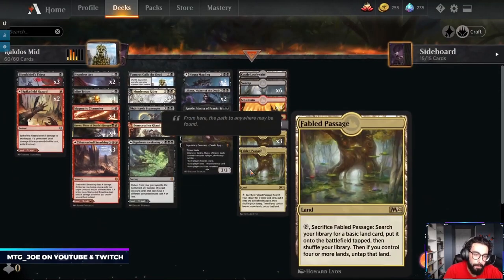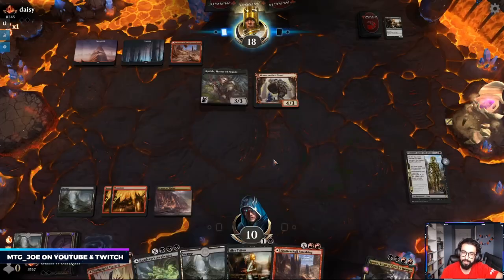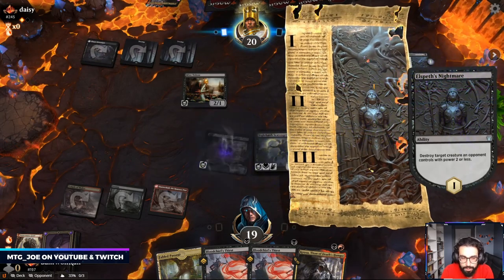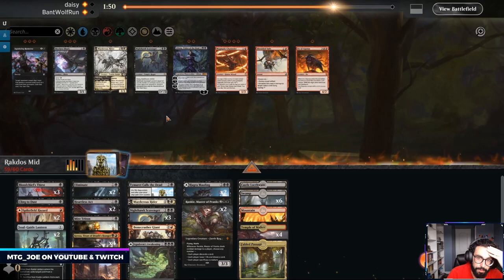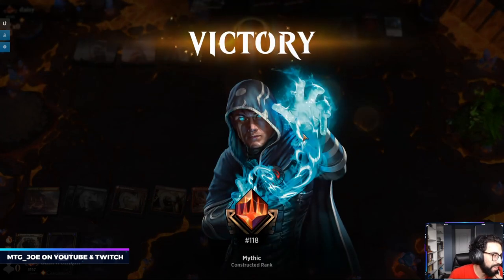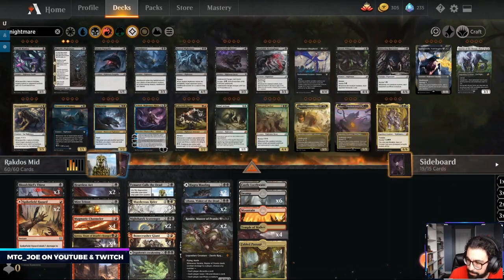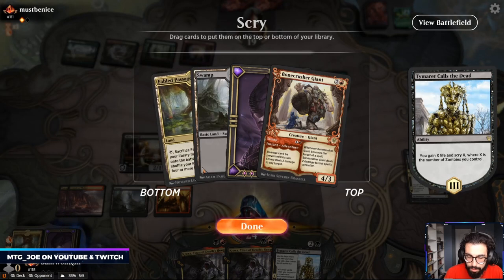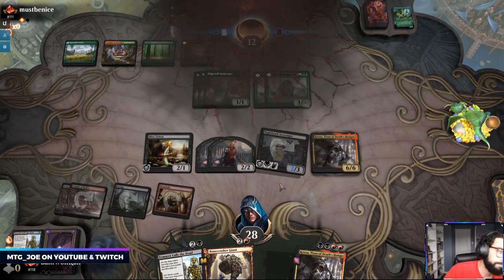Post Ban Standard! Mythic Rakdos Midrange on MTG Arena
Deck
1 Agadeem's Awakening (ZNR) 90
3 Bloodchief's Thirst (ZNR) 94
4 Bonecrusher Giant (ELD) 115
1 Castle Locthwain (ELD) 241
4 Fabled Passage (ELD) 244
2 Hagra Mauling (ZNR) 106
2 Heartless Act (IKO) 91
4 Kroxa, Titan of Death's Hunger (THB) 221
2 Liliana, Waker of the Dead (M21) 108
4 Magmatic Channeler (ZNR) 148
4 Mire Triton (THB) 105
4 Mountain (ANB) 114
2 Murderous Rider (ELD) 97
2 Nighthawk Scavenger (ZNR) 115
2 Rankle, Master of Pranks (ELD) 101
3 Shatterskull Smashing (ZNR) 161
2 Spikefield Hazard (ZNR) 166
6 Swamp (ANB) 116
4 Temple of Malice (THB) 247
4 Tymaret Calls the Dead (THB) 118

Sideboard
3 Agonizing Remorse (THB) 83
1 Cling to Dust (THB) 87
2 Nighthawk Scavenger (ZNR) 115
1 Ox of Agonas (THB) 147
2 Eliminate (M21) 97
1 Shredded Sails (IKO) 136
3 Skyclave Shade (ZNR) 125
2 Elspeth's Nightmare (THB) 91